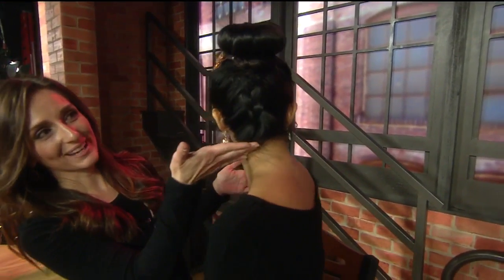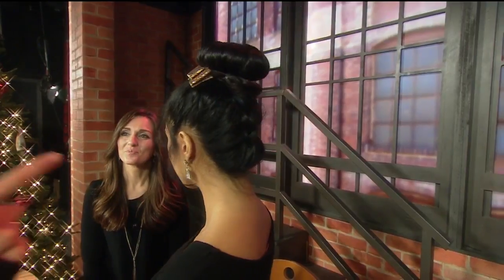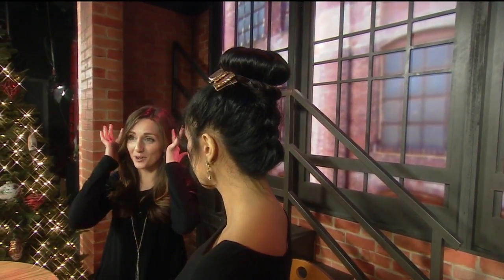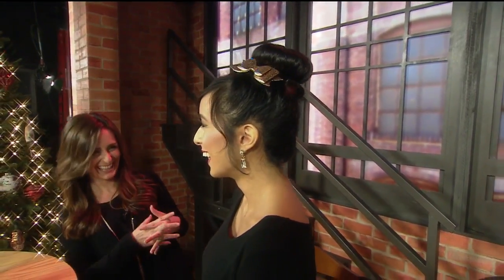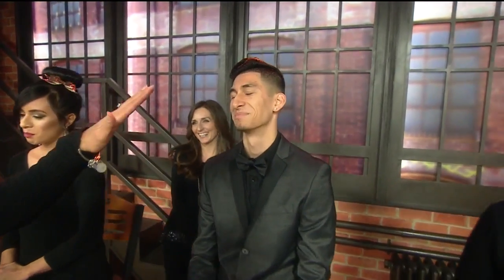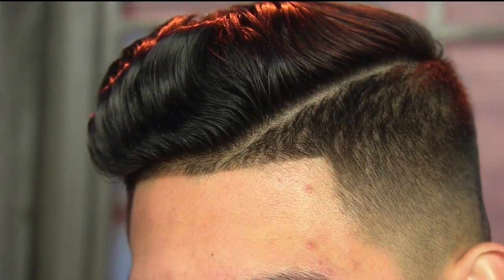Best Holiday Hair Pt. 2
Jennifer Calmelat is here to help us ring in the New Year with some fun and trendy looks.